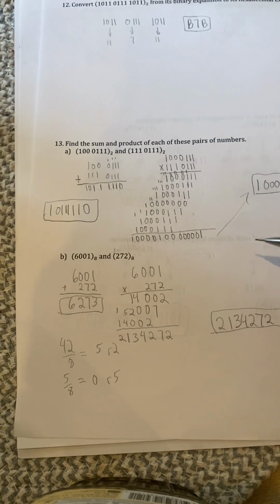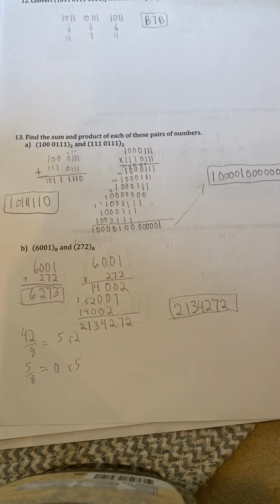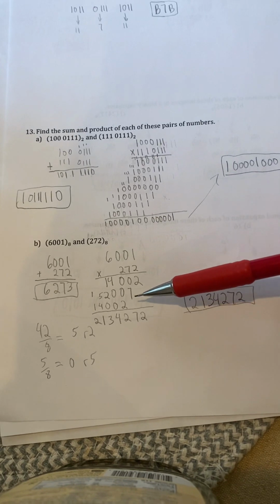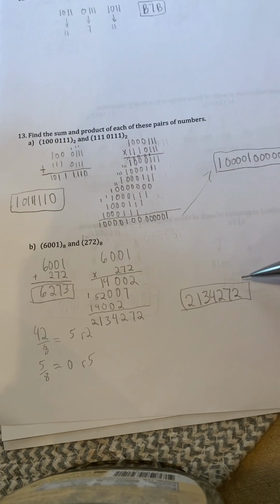Problem set 7 #13